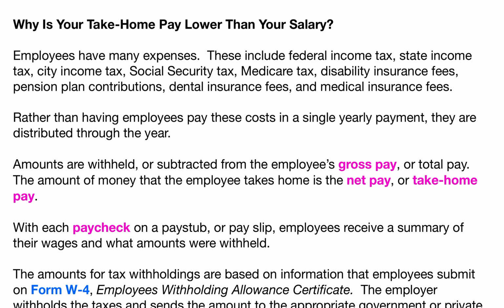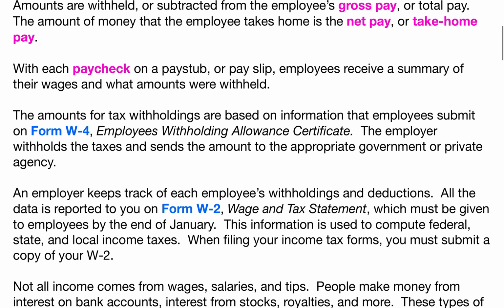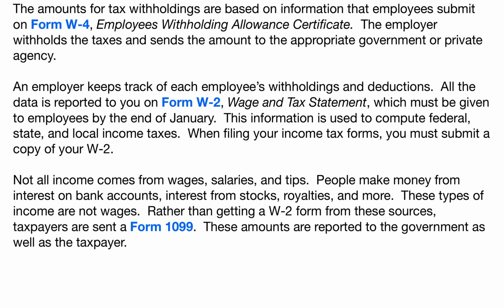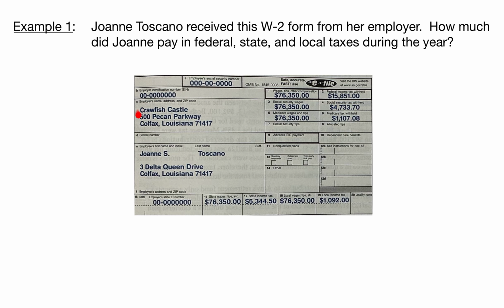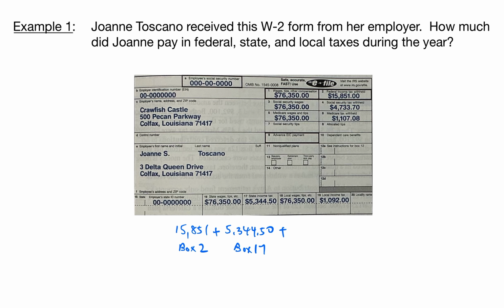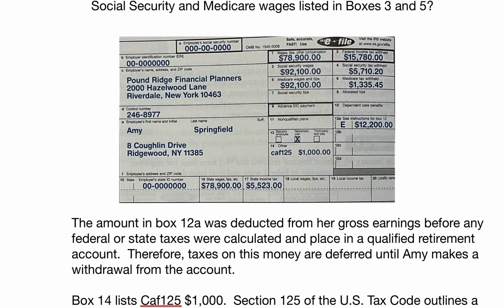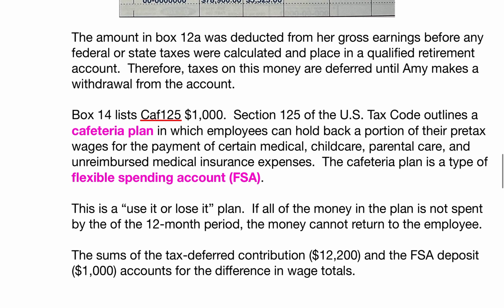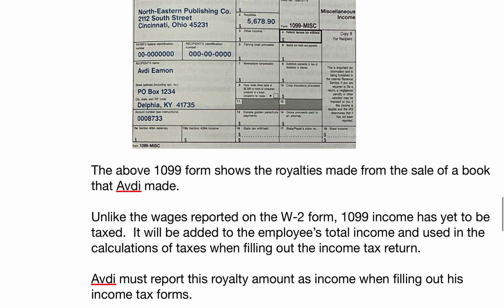Income Statements: W-2 and 1099 Forms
Learning Objectives: Interpret and use the information on a paystub, W-2
      form, and 1099 form.